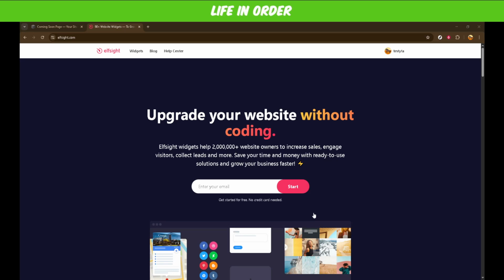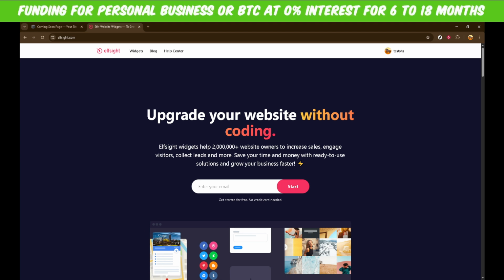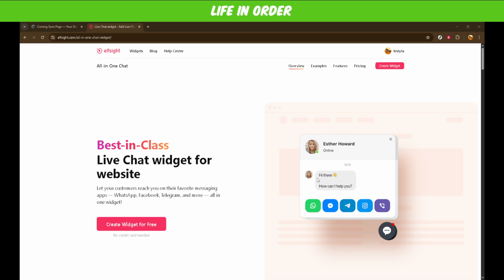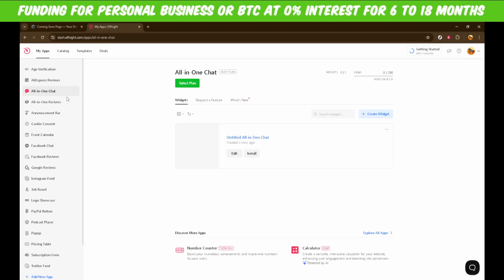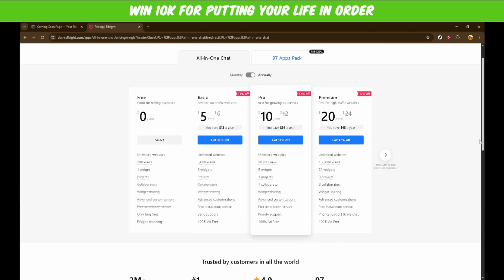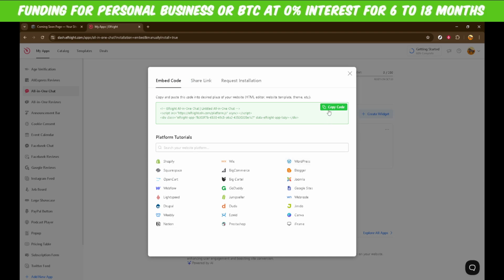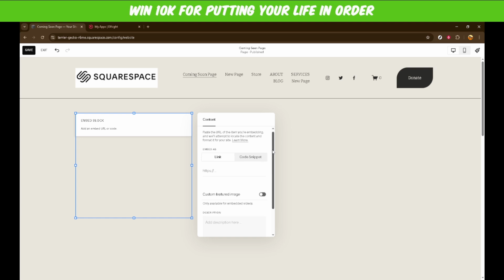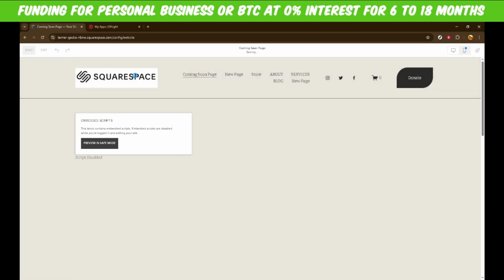How to add Discord chat to Squarespace { 2025 edition }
How to add Discord chat to Squarespace